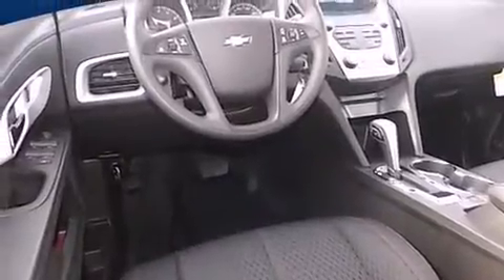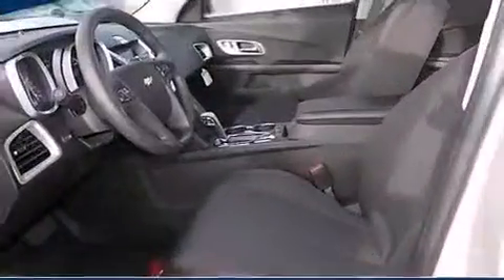2014 Chevrolet Equinox LS in Oklahoma City, OK 73162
Smicklas Chevrolet
8900 Northwest Expressway

The 2014 Chevrolet Equinox. It features a front-wheel-drive platform, an automatic transmission, and a 2.4 liter 4 cylinder engine. Chevrolet infused the interior with top shelf amenities, such as: a tachometer, a trip computer, an outside temperature display, telescoping steering wheel, power door mirrors, rear wipers, and remote keyless entry. Premium sound drives 6 speakers, providing you and your passengers a sensational audio experience. Chevrolet also prioritized safety and security with features such as: dual front impact airbags, front SIDE impact airbags, traction control, brake assist, a security system, onStar, and 4 wheel disc brakes with ABS. Electronic stability control stands out as a technologically savvy innovation, keeping you better connected to the road. Our team is professional, and we offer a no-pressure environment. We'd be happy to answer any questions that you may have. We are here to help you.